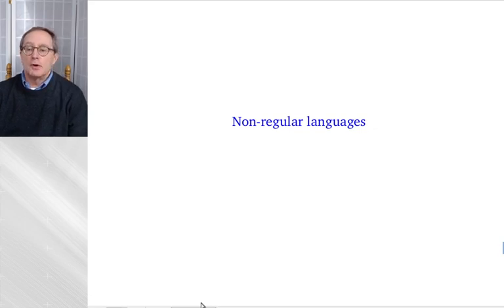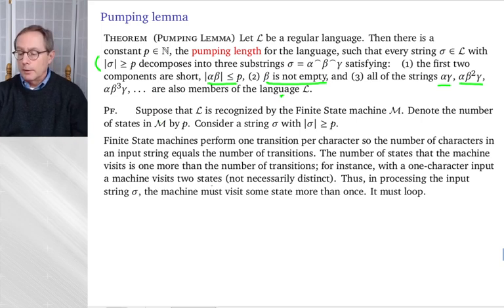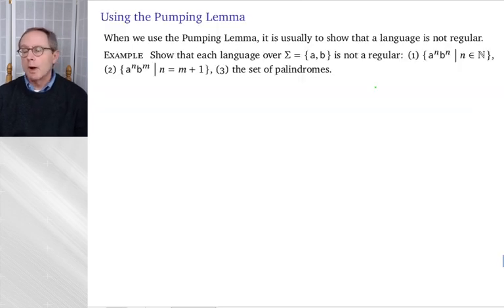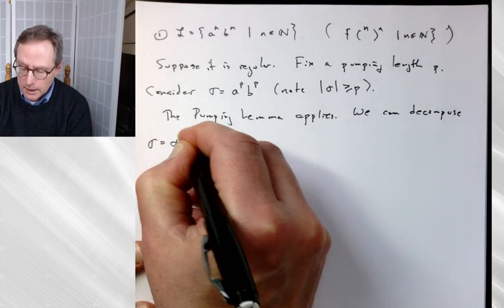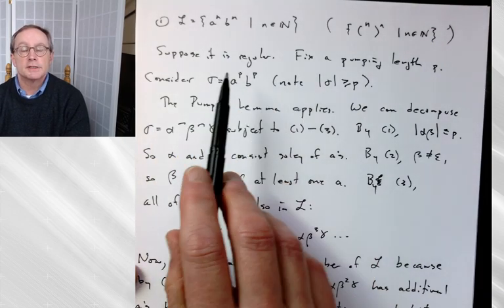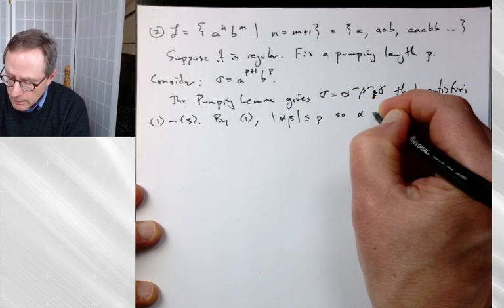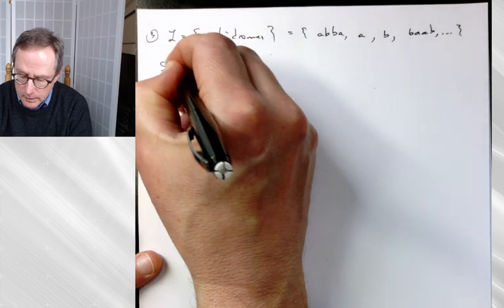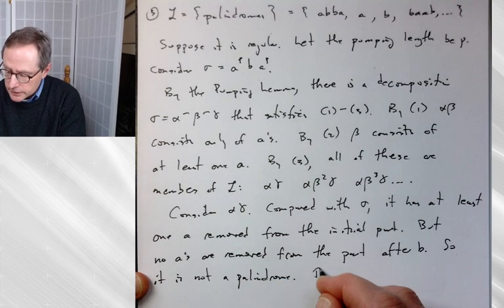Chapter Four Section 5, Languages that are not regular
Using the Pumping Lemma to show languages are not regular.